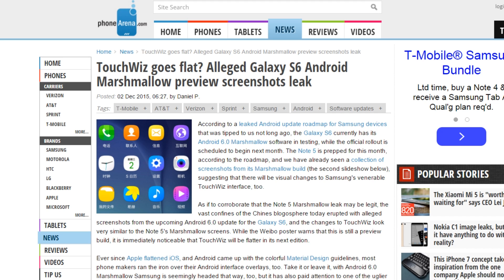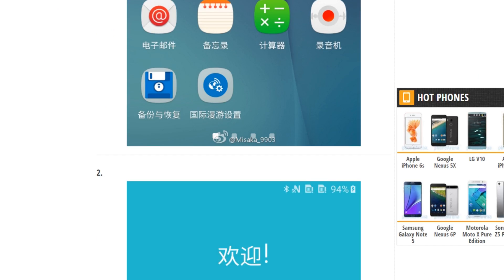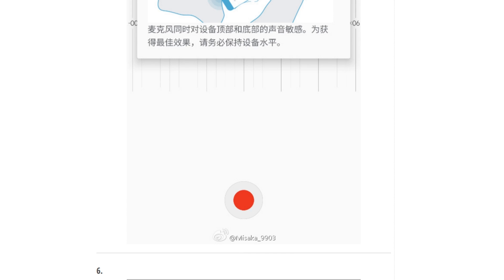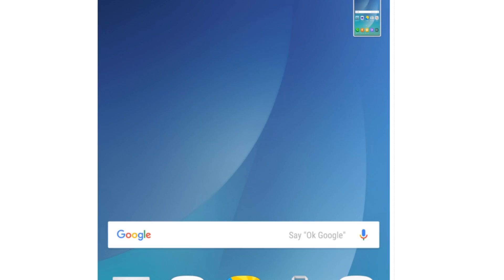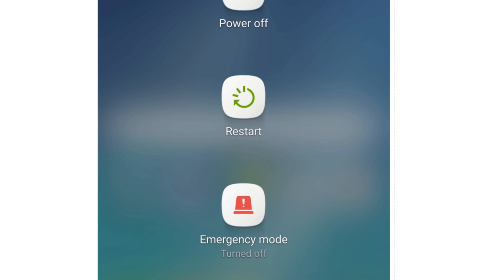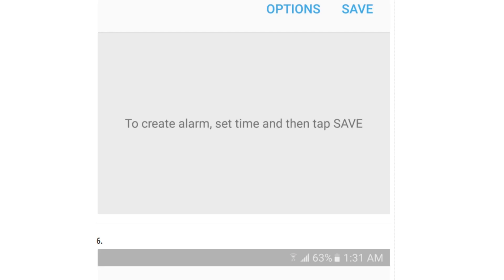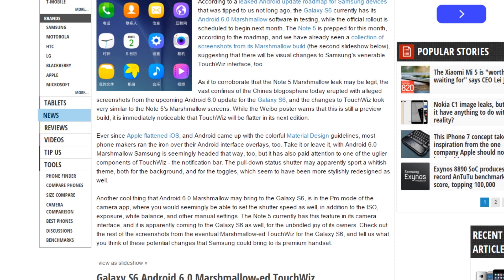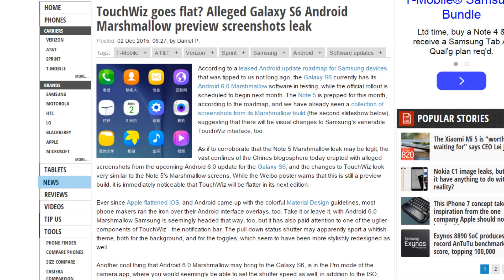Android 6.0 Marshmallow for Samsung Galaxy Note 5 & S6 First Look (Photos)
OFFICIAL Android 6.0 Marshmallow for Samsung Galaxy Note 5 & S6 First Look at the screenshot of the new flat TouchWiz UI.